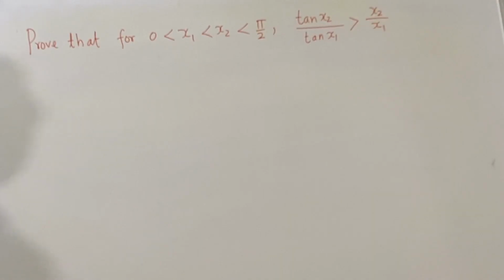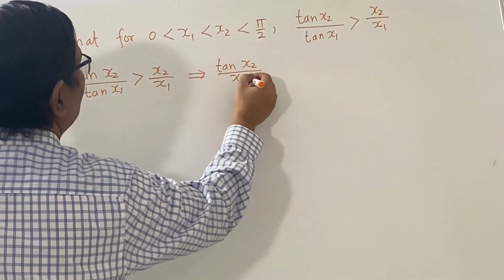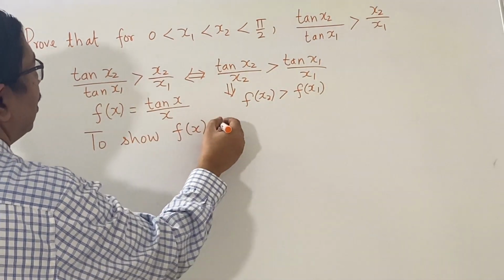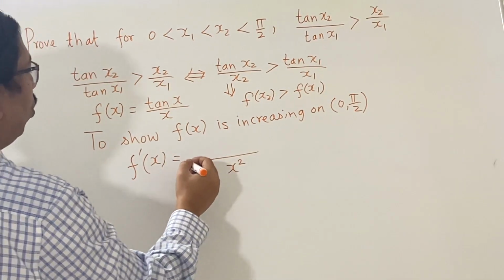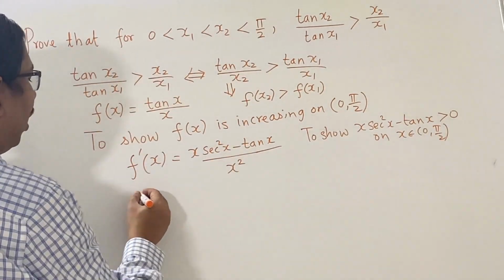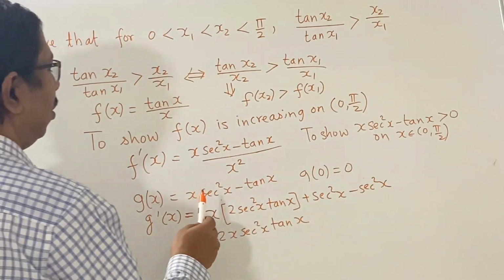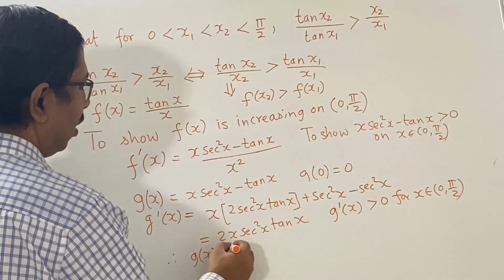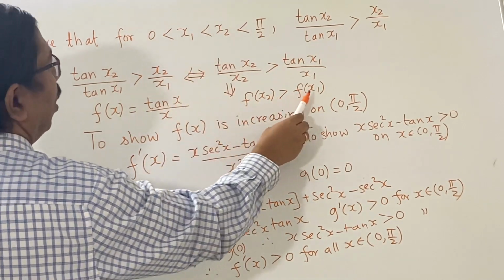Math For No Reason 53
In this edition, we prove an interesting property of the tangent function using calculus.